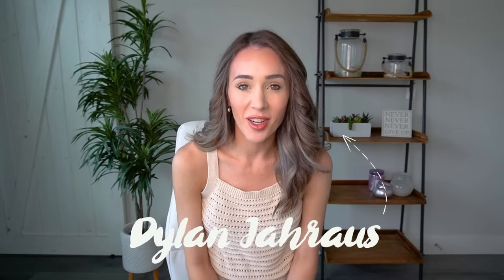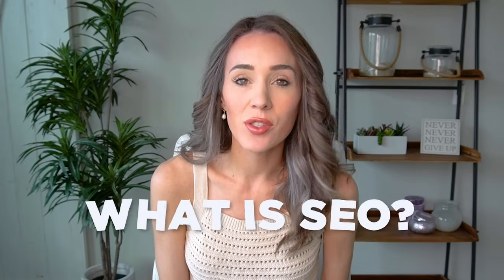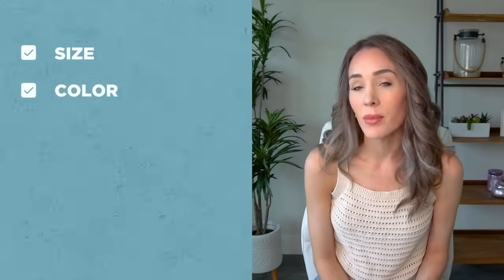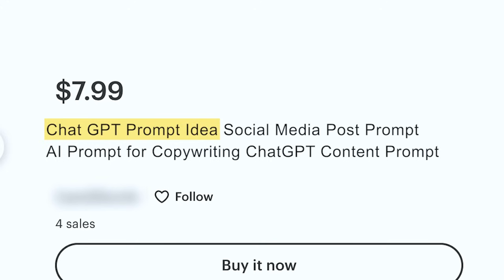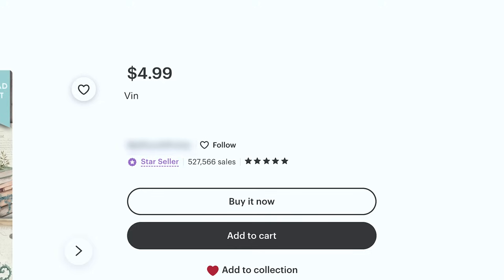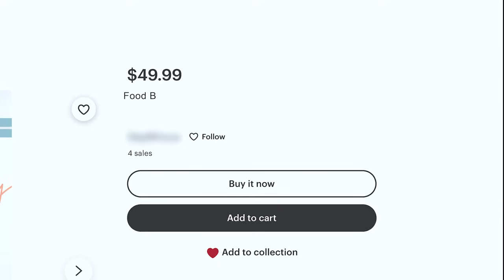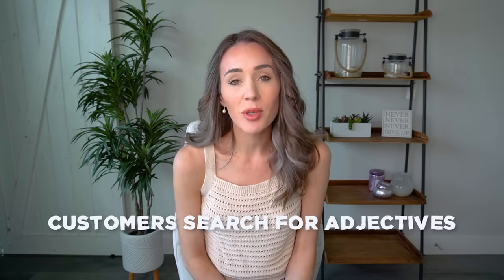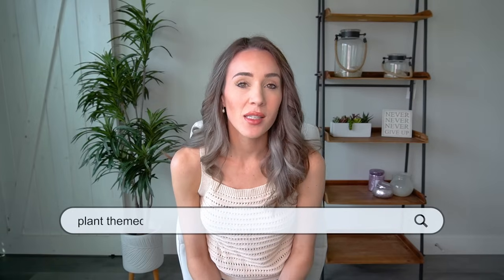Etsy SEO For Beginners | Watch this BEFORE starting an Etsy store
Rank HIGHER on Etsy - No Tools Needed - How To Do Etsy SEO - SEO Simplified

In this video, I will be discussing the basics of SEO and how to use it in your store TODAY. I will be providing examples of how to improve your SEO for digital products. If you want to improve your Etsy SEO and increase your visibility, make sure to watch this video!

Book a call with us to discuss your Etsy shop, any struggles, and hear more about how we can help you through my program, Multi-Six Figure Etsy Blueprint and 1:1 coaching!

Welcome, friends! I am Dylan, a multi-six figure Etsy & Shopify seller.  My Etsy shop ranks in the 0.1% of Etsy shops worldwide and we reached $1.4M+ in sales in just 6.5 years.  I am here to provide value to YOU through tips and tactical advice to start your Etsy shop or to grow your current Etsy shop to the multi-six figure level and beyond!   There's no fluff here, only tactics that add to your profit and save you time.

Timecodes
0:00 - Intro
1:30 - The biggest mistake
2:01 - What is SEO?
3:10 - The purpose of SEO
4:25 - Example 1
6:20 - Example 2
8:54 - Example 3
10:43 - Example 4
13:08 - Bonus tip